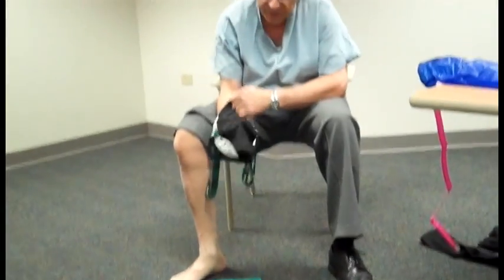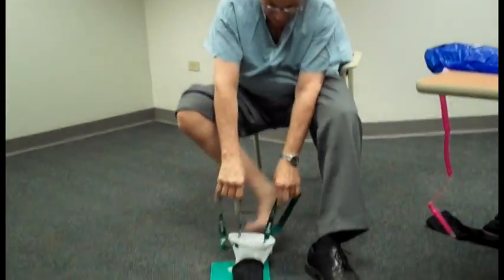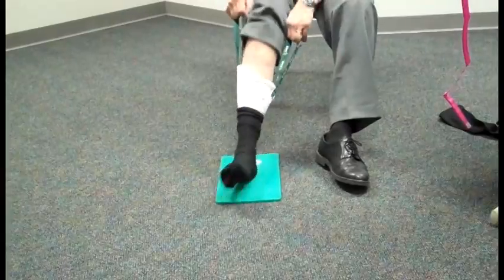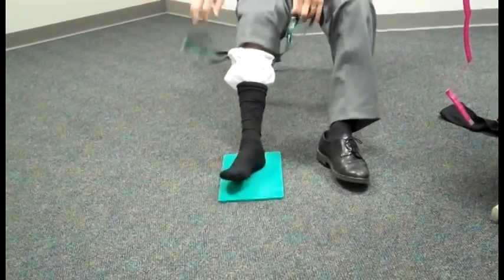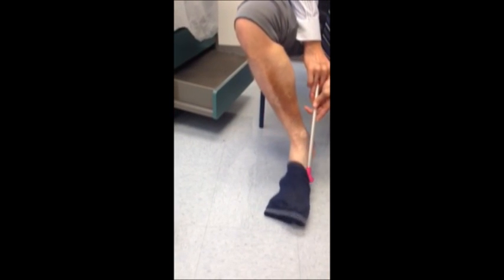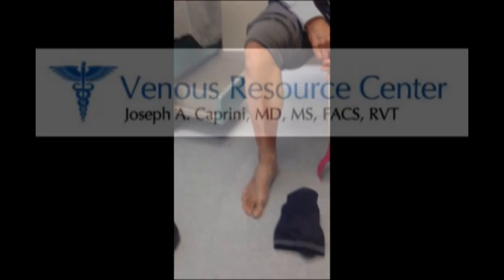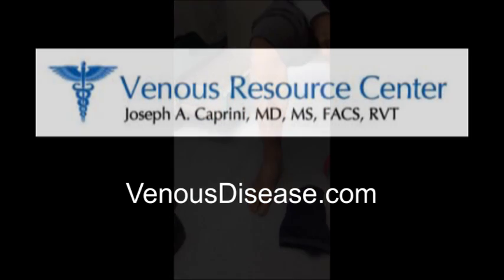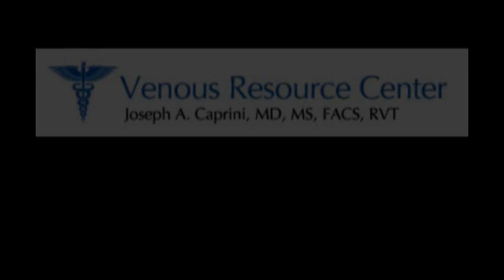Donning and Doffing Compression Stockings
Joseph A. Caprini, MD, MS, FACS, RVT, Chair of Surgery at NorthShore University HealthSystem, Evanston, Illinois, demonstrates how to don and doff compression stockings using helper devices.

For more information on DVT (deep vein thrombosis), blood clots and compression stockings,